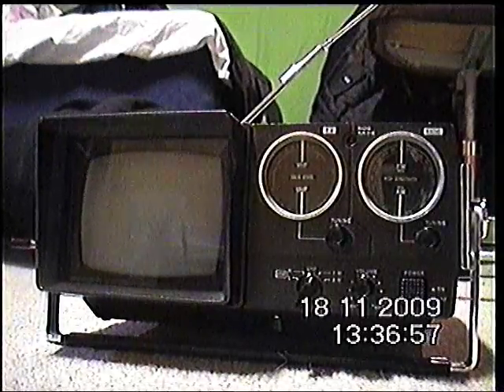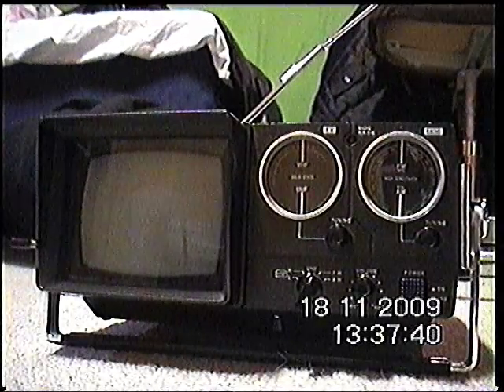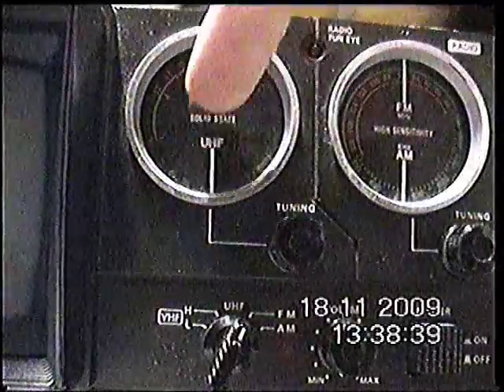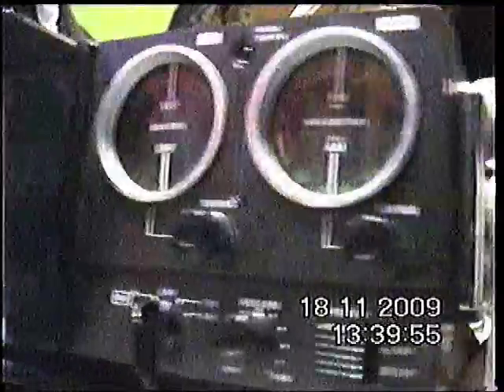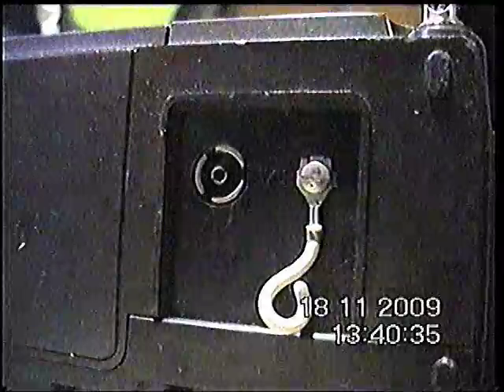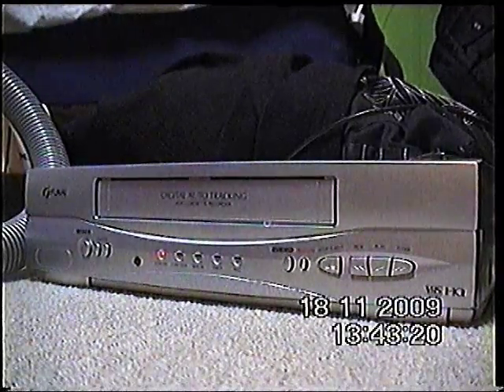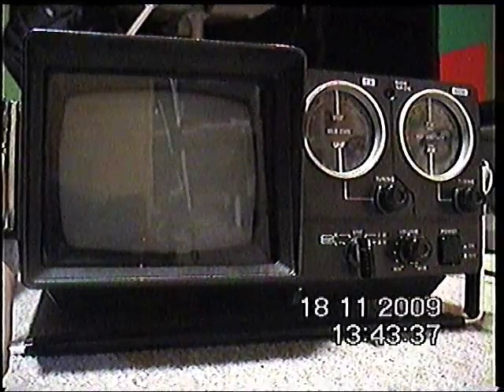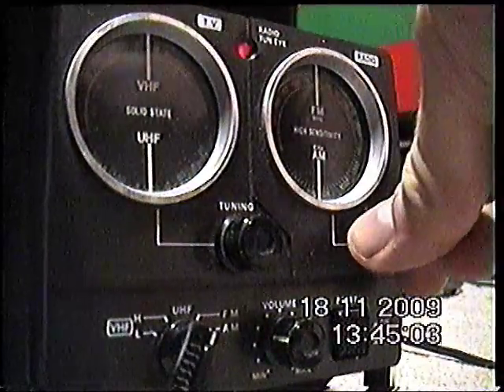Maximal Portable TV/Am-Fm Radio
Review of a nice machine!